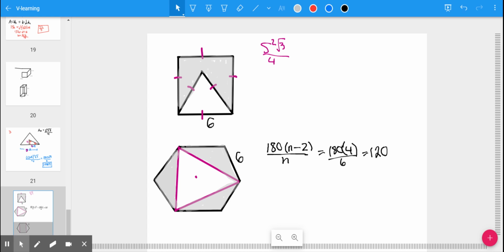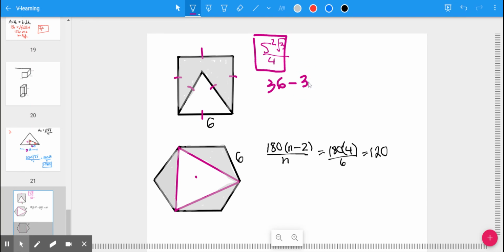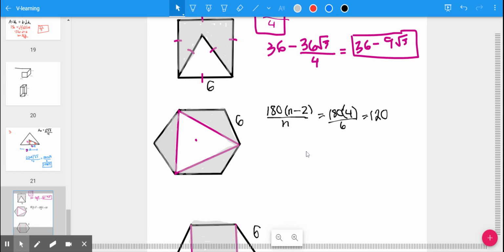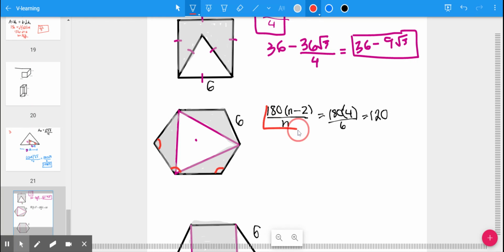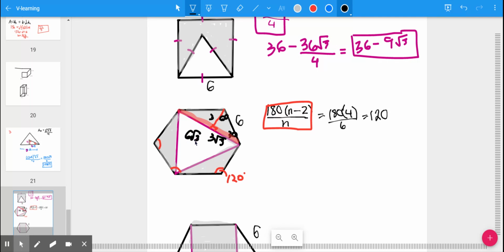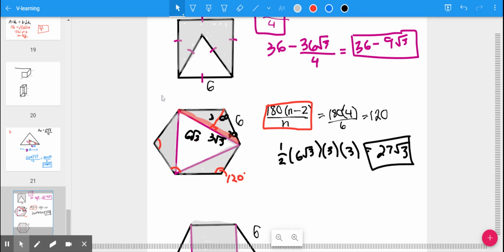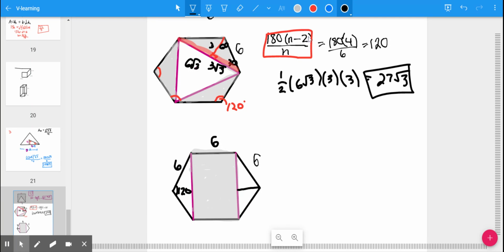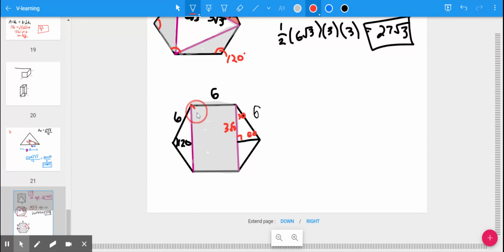11.5 Hw #17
Geometry 11.5 Hw #17